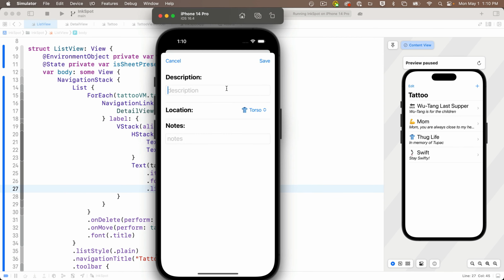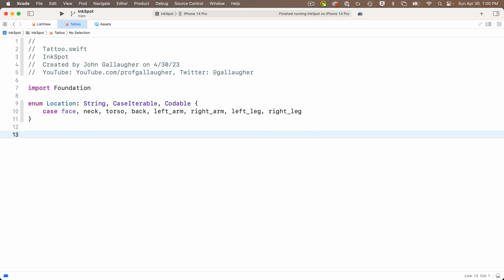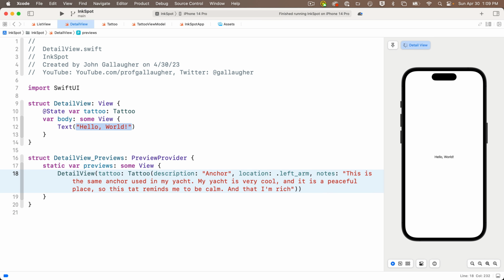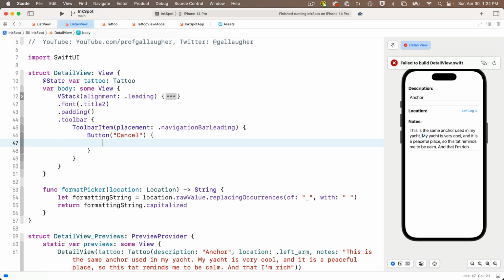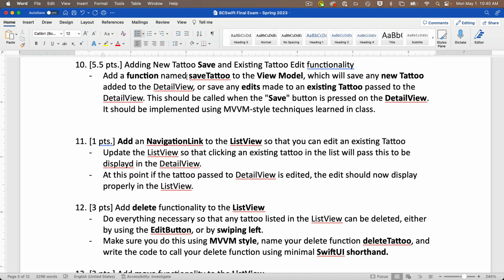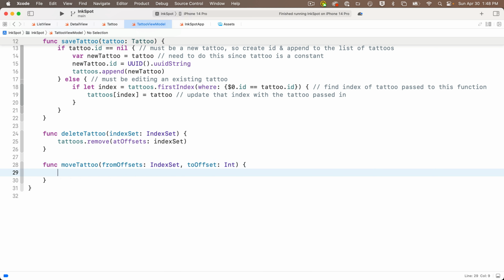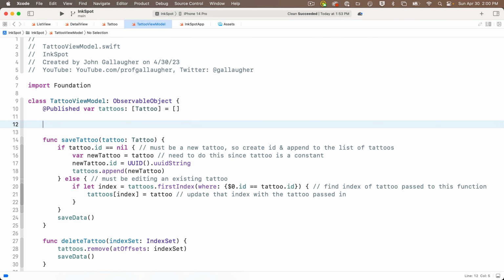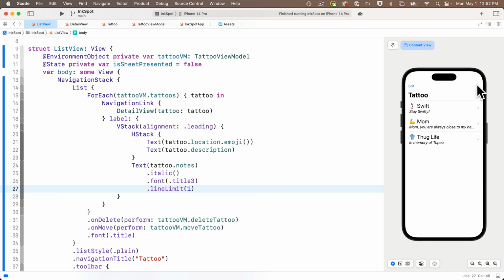InkSpot App: A SwiftUI Exam Challenge with Solution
Working through Prof. Gallaugher's Semester of SwiftUI? Then after you've completed the ToDo List app you should be ready for this exam challenge. You'll build Post Malone & Pete Davidson's InkSpot - an app to track tattoos so that you don't get redundantly inked (yes, I need to amuse myself when creating exams - I used to perform standup when I was in college. I'll present each question as my students see it on their actual exam. You can pause the video, try the challenge, then I'll show you a solution. If you want to simulate an actual exam, students completed this, plus one other app in 2.5 hrs. in class. They could ONLY use Xcode and a single page of notes they prepared in advance (front and back). They couldn't consult old code or the Internet. Why do I do this? To make sure students have sufficient recall-level knowledge to survive code interviews. On this particular exam, the 2nd app they built was the "Jokes App" which you'll find later in our playlist. Because this is a challenge solution, I don't offer detailed explanations of each portion of the build, since I assume all students have gone through the full playlist If you haven't & are new - start there. It's essentially a university course at one of the top US programs, offered for FREE! Good luck!
Prof. G.